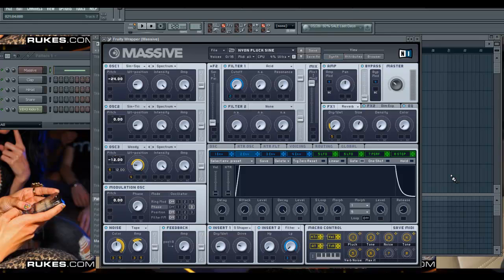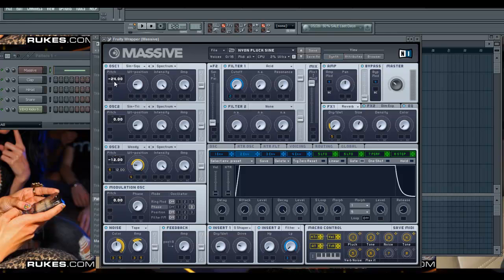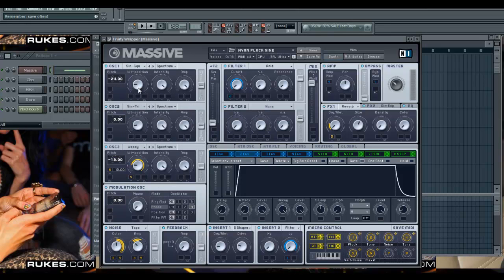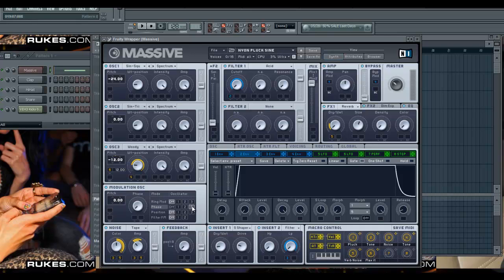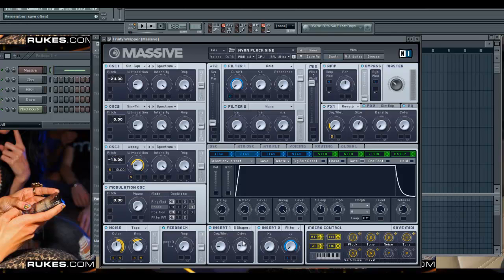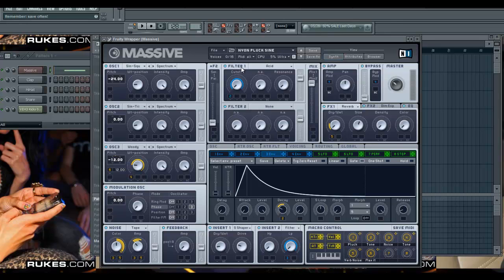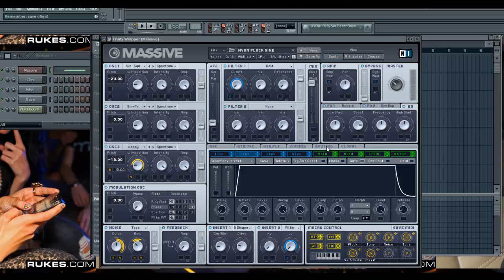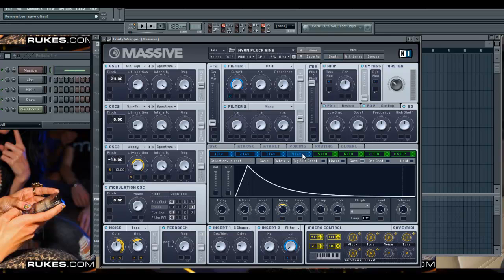EDM Production Quick Tip #15( Popular Percussive Style Big Room Drop Synth -Free Preset )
One can easily download 100 + Presets for free on my Facebook Page !

Next to the number of Likes you will see Free ! Presets

Click on this, follow the instructions aka click " Like " in the upper right hand corner. This will bring you to a page where you can download this and over 100 MASSIVE/ Sylenth1 VST Presets :)